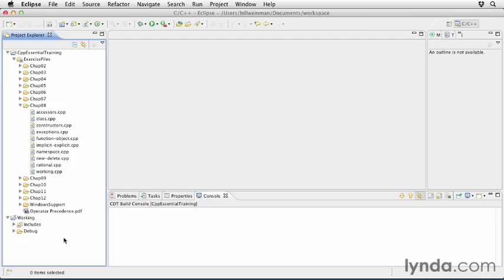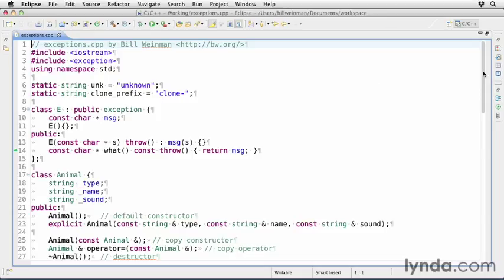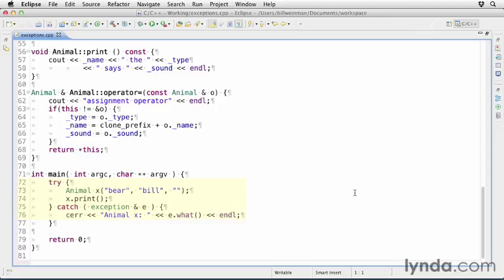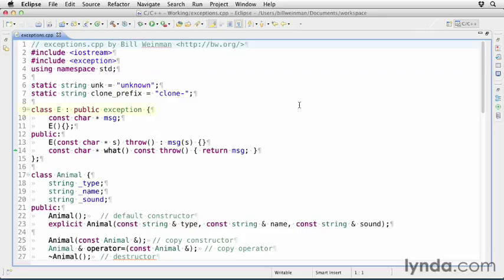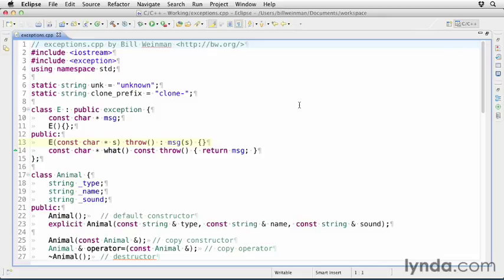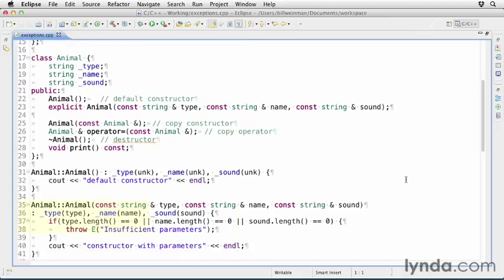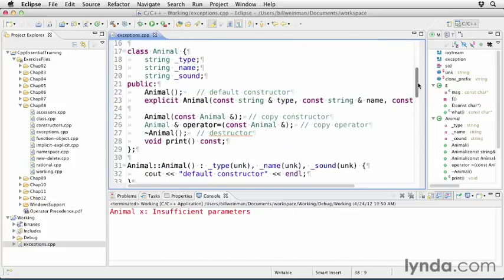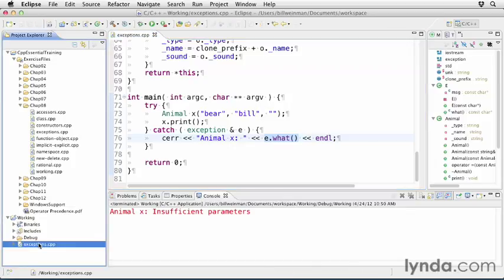14 Reporting errors with exceptions